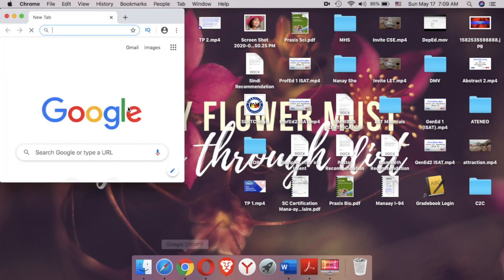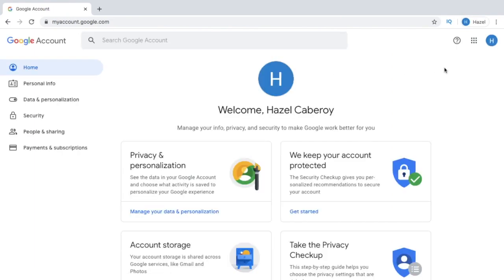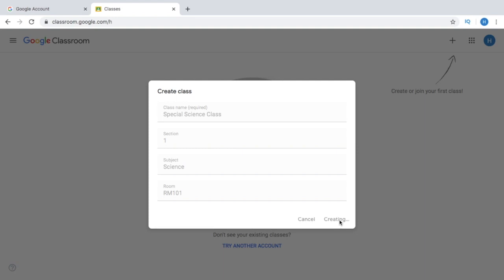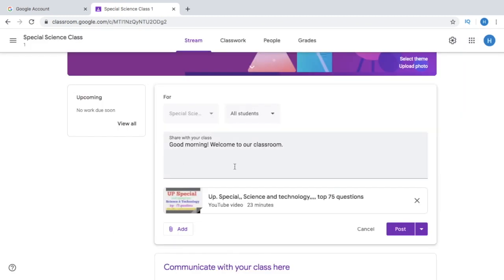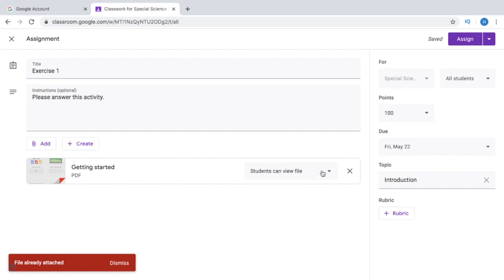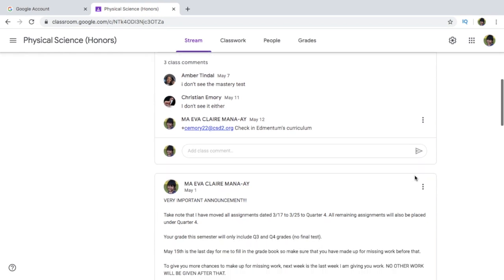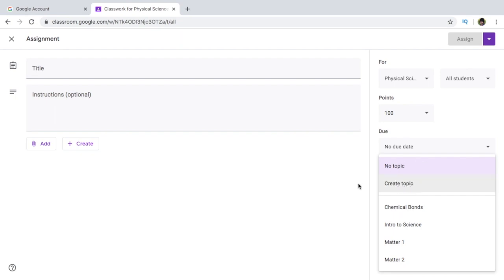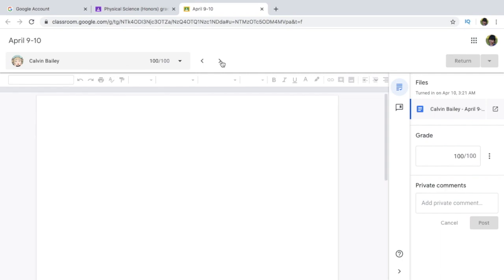Google Classroom Tutorial for Teachers Getting Started with Digital Teaching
This is a google classroom tutorial for teachers getting started with digital assignments, digital teaching, digital learning and Educational Technology.